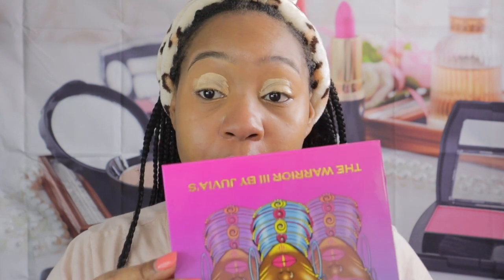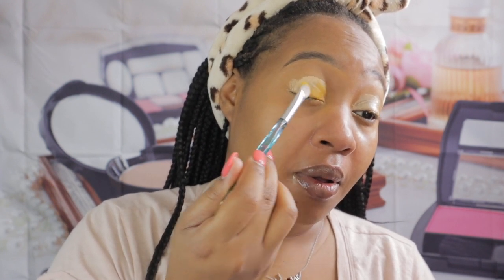Yellow Green and Black Eyeshadow Tutorial| Black History Month Tribute| Green Smokey Eye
This video is about yellow, green and black eyeshadow tutorial. Green smokey eye and some Shading. This is to celebrate black history month.